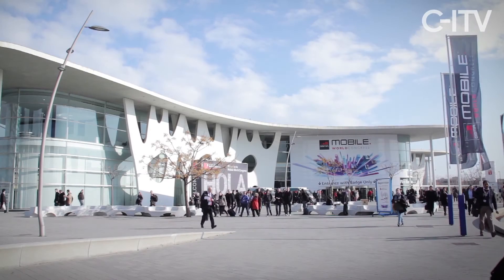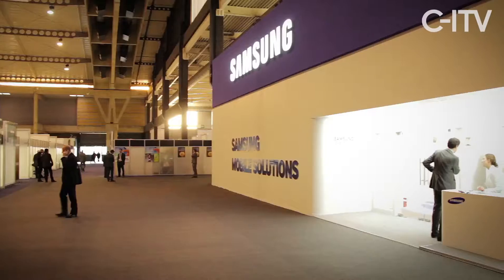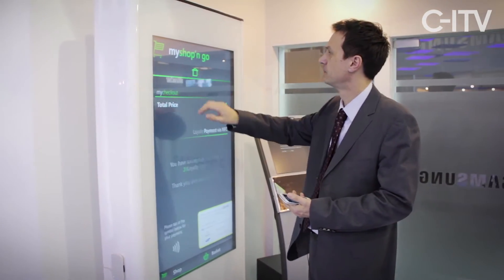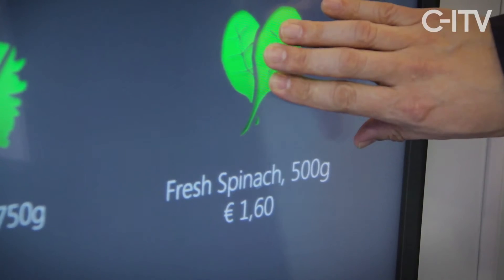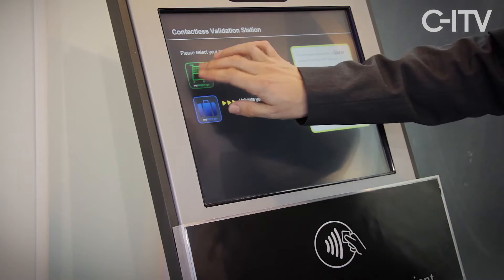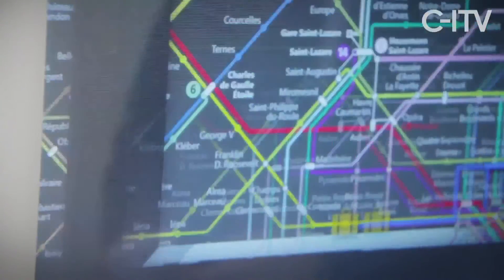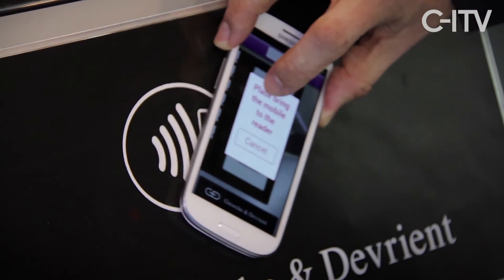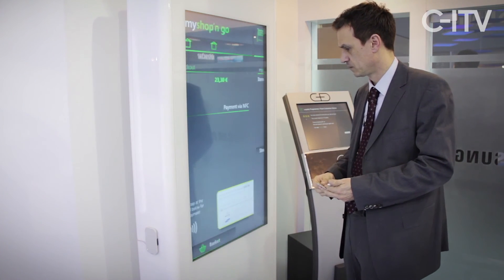Demonstrating CIPURSE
Samsung Semiconductor's Jörg Suchy demonstrates the CIPURSE for us, showing how the flexible solution can now incorporate ticketing purchase as well as standard purchases and loyalty points.